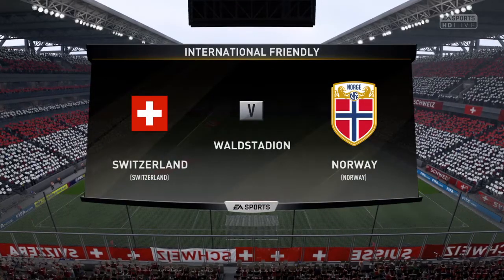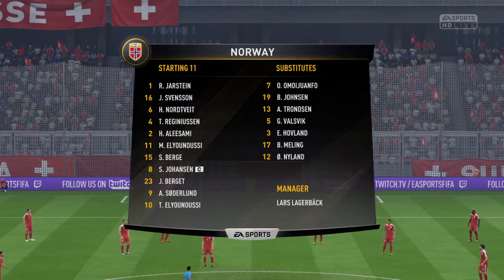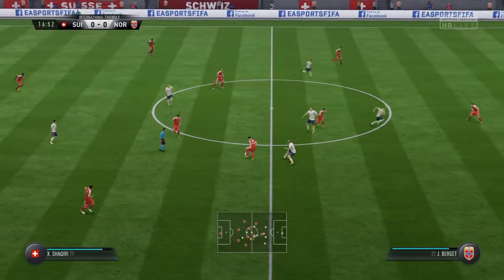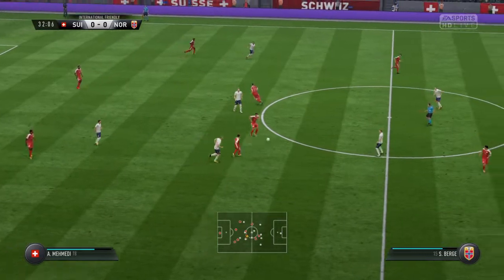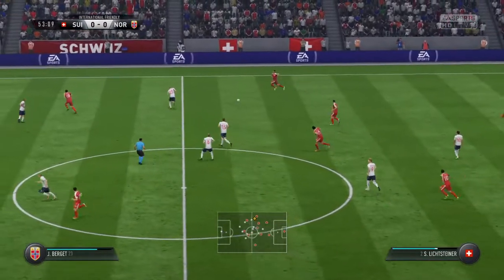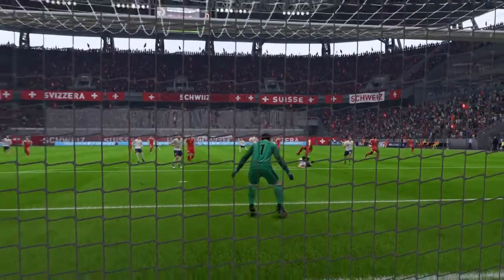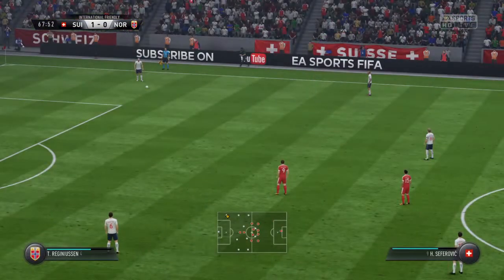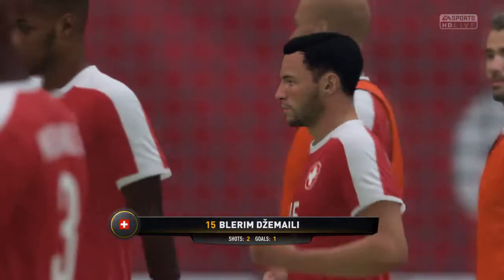FIFA 18 | Switzerland vs Norway | International Friendly | Gameplay HD